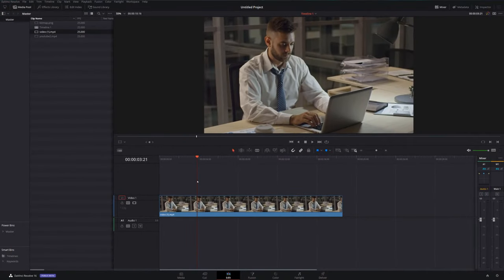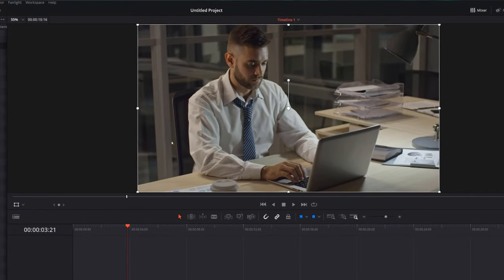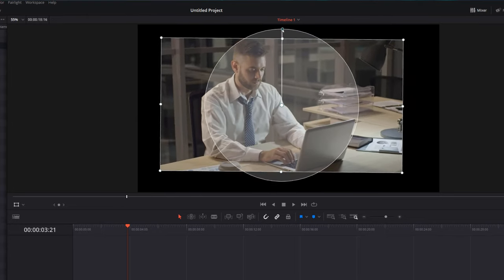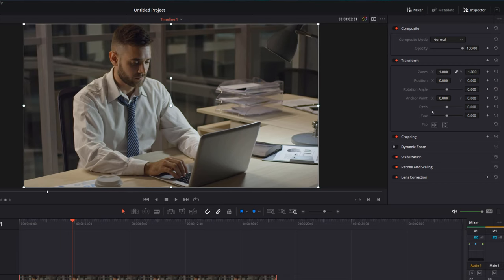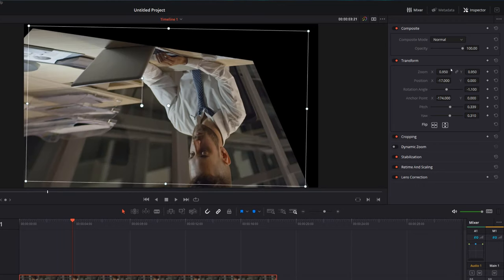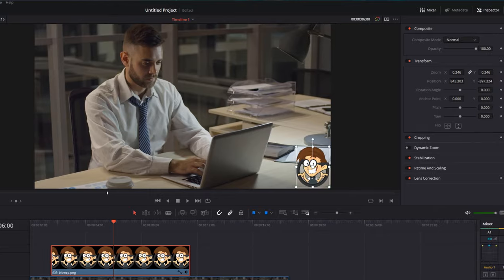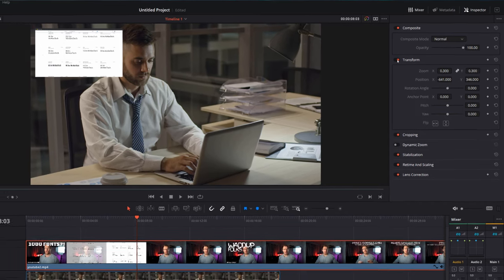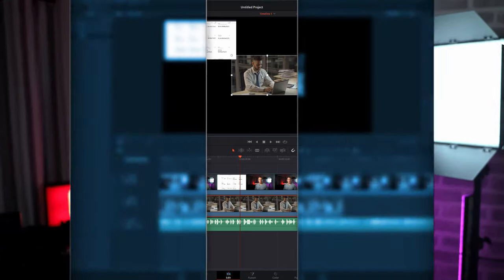Move, Resize, Rotate AND MORE in Davinci Resolve - Mastering the Transform Tools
The Transform Tools within Davinci Resolve allow you to Move, Resize, Zoom and Rotate your clips on your timeline. This allows you to move things around as well as do cool things like Picture in Picture.

Plus, it's easy to Copy and Paste those Transform attributes to any other clips too. We cover all those things in this Davinci Resolve tutorial 🙂

00:00 - On the Edit Tab
00:20 - Transform Tools
00:40 - Using the Inspector
02:36 - Reset Transform Tools
03:54 - Demo - Placing a logo
04:29 - Demo - Picture in Picture
04:57 - Before and After
05:22 - Copy and Paste Attributes
05:47 - Outro